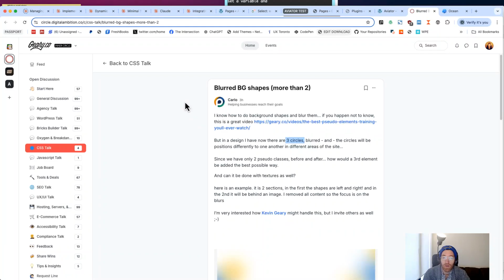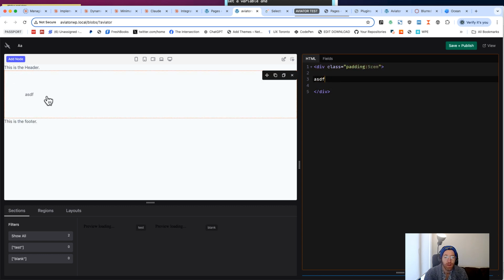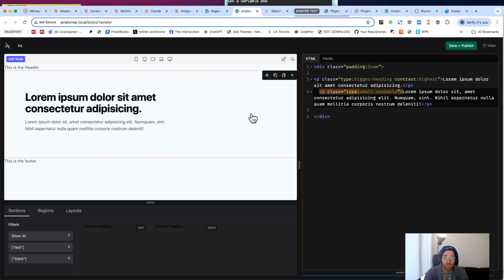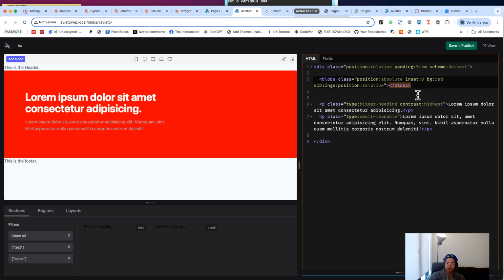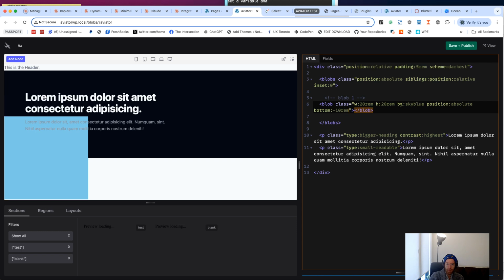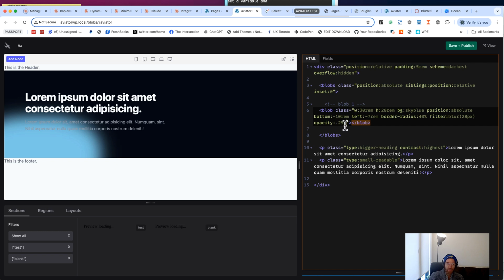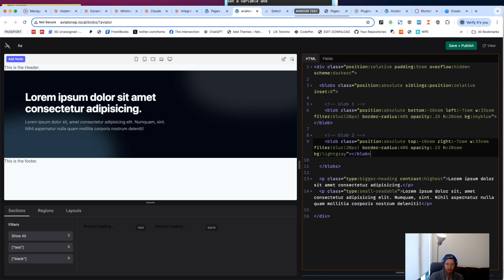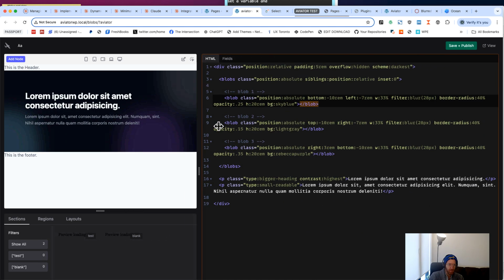Blurred Background Blobs with Aviator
Dave makes blurred background blobs with Aviator using an absolutely-positioned overlay element.